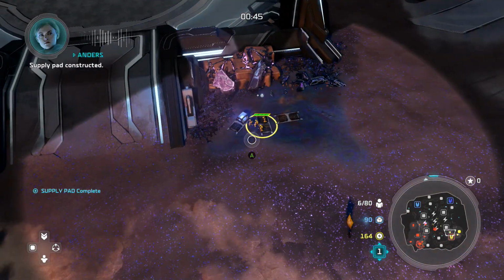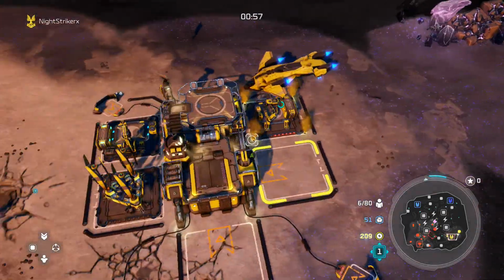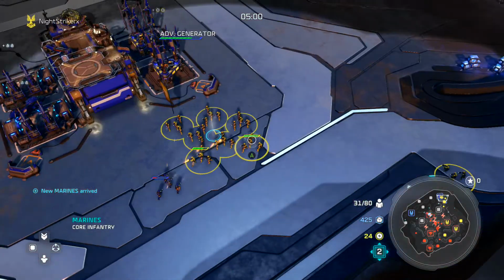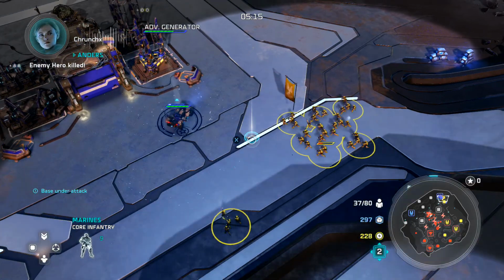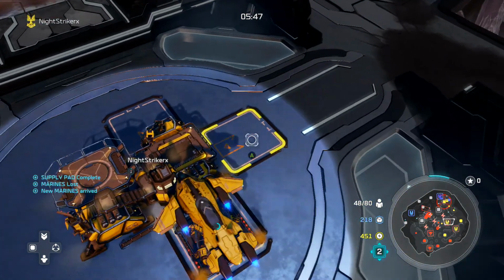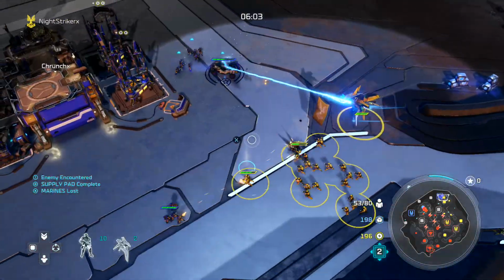Halo Wars 2 Gameplay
hope you enjoy and comment if you want me to play a specifik hero

and i'm playing Anderson i was just really tired after a long walk and didnt have complet sleep hehe.